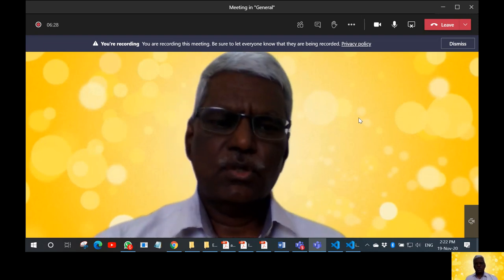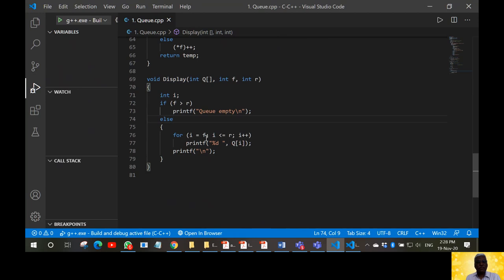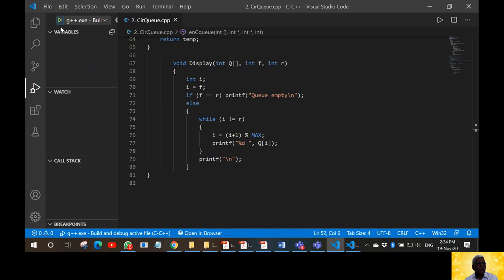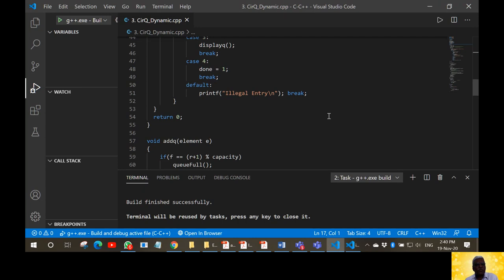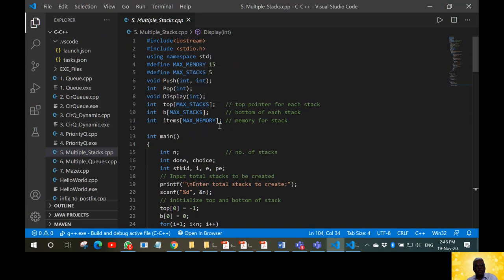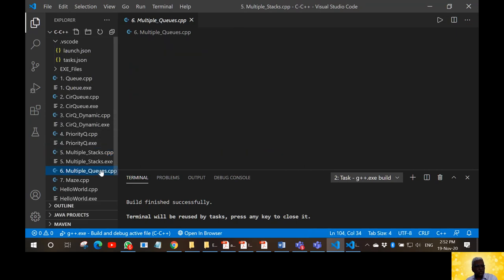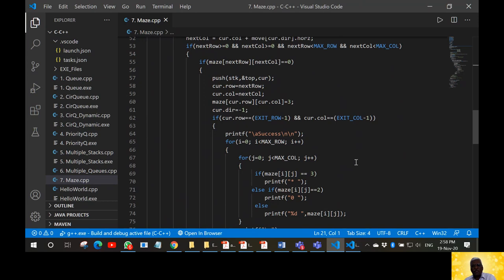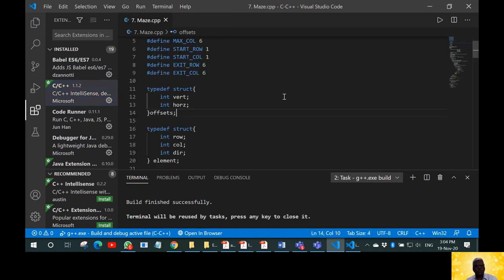Module 02 - Session 08 - Application Programs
18CS32 - Data Structures and Applications